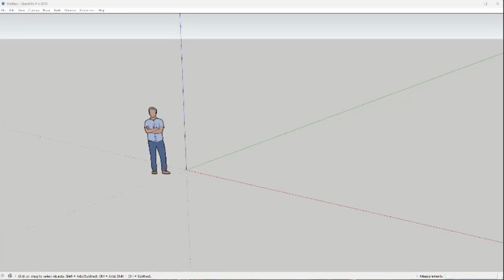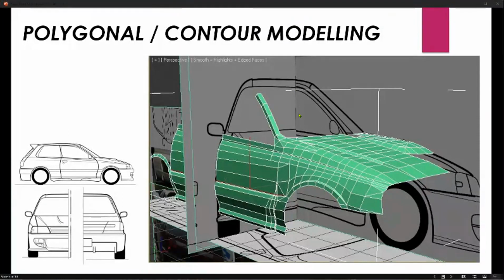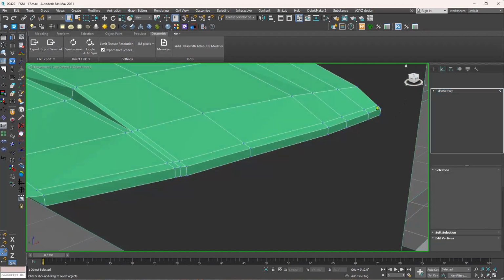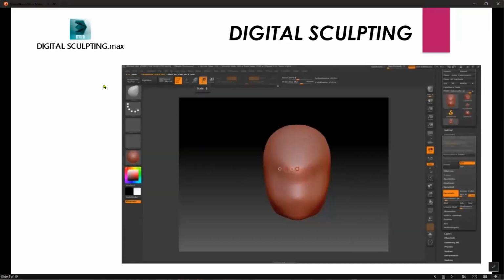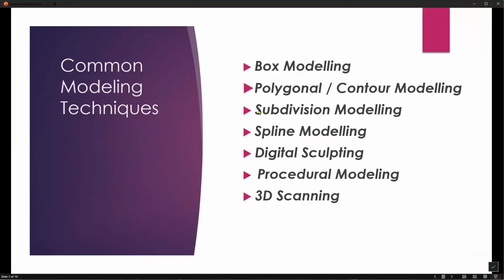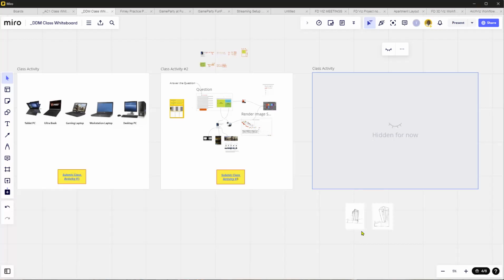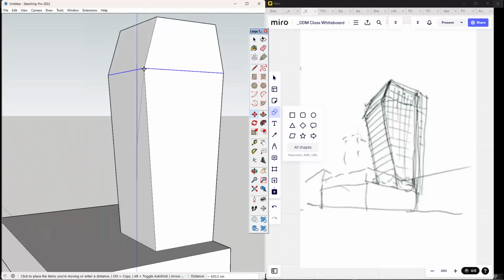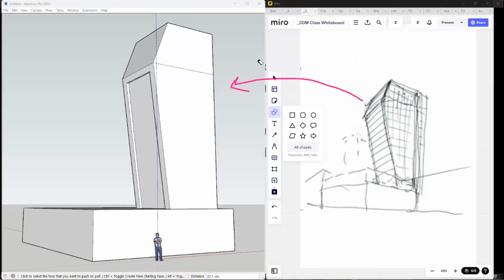DDM - 3D Modelling with Sketchup